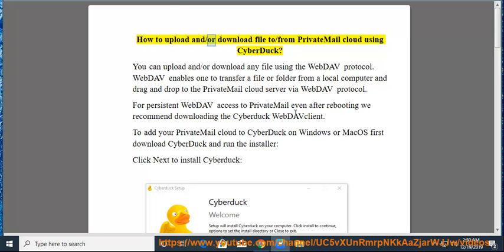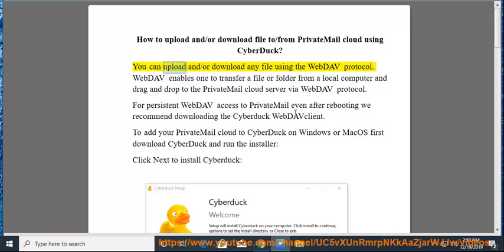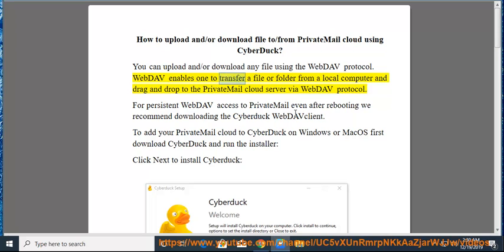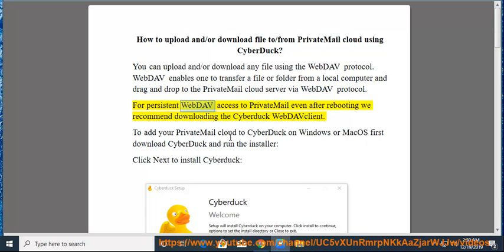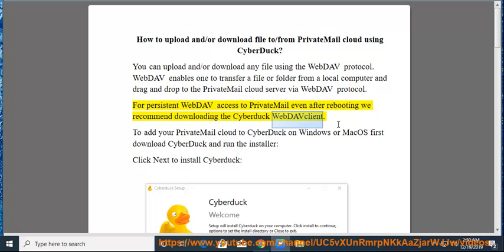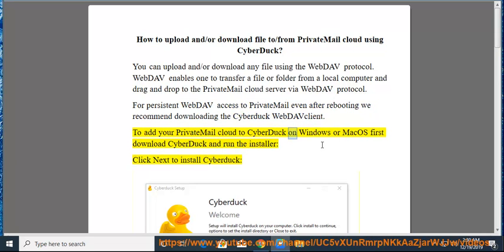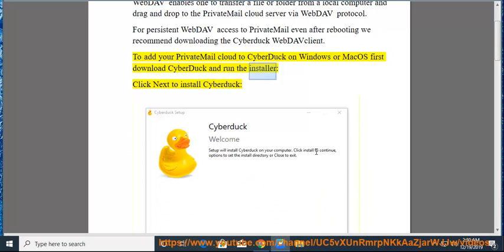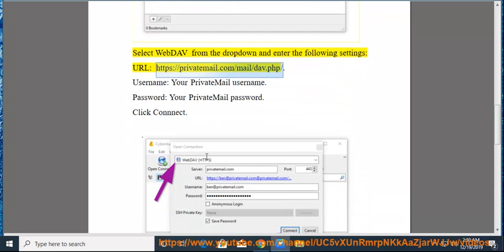Upload and/or download file to/from PrivateMail cloud via CyberDuck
Hit & Upload and/or download file to/from PrivateMail cloud via CyberDuck later. Learn more?

Upload and/or download file to PrivateMail cloud via Windows 10 WebDAV
Enable File Encryption & Upload Encrypted Files in PrivateMail